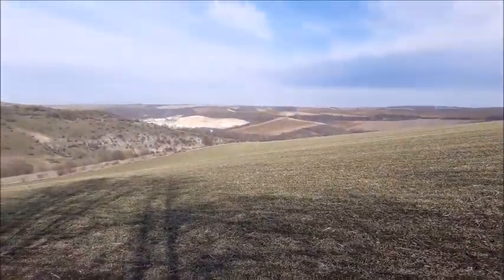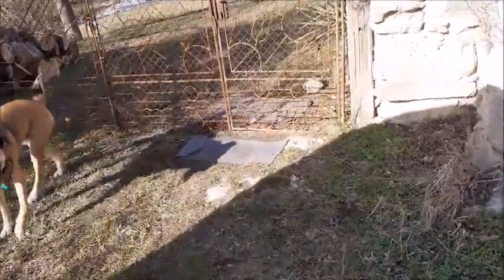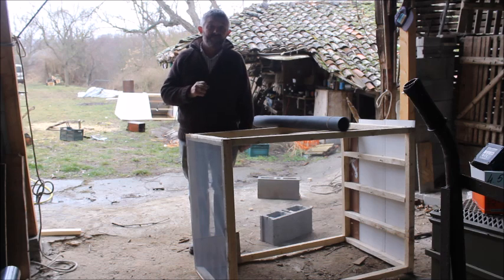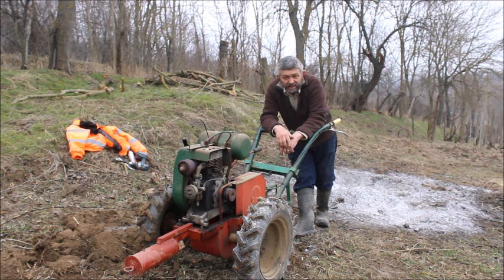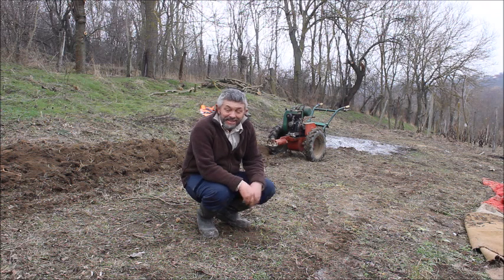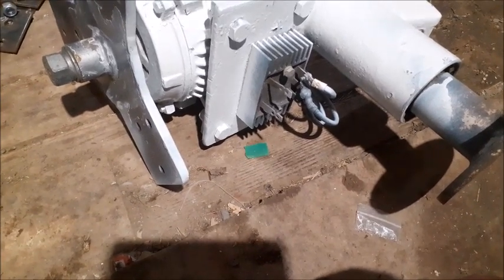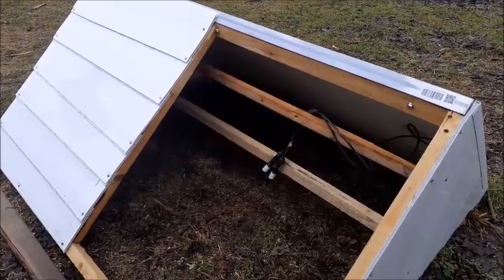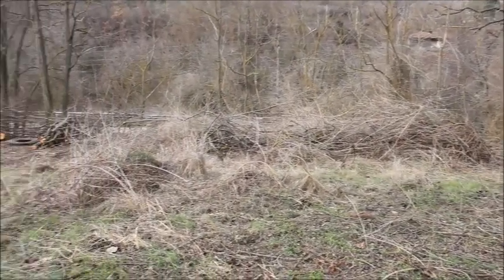Episode 33. Spring is on the way.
Feb 2024 A walk around an abandoned Bulgarian house. Clearing scrubland. Ploughing with a Mayfield tractor. Butchered pig.